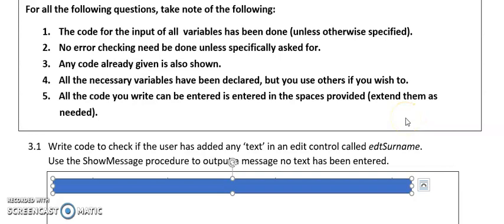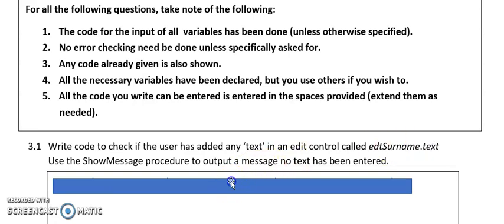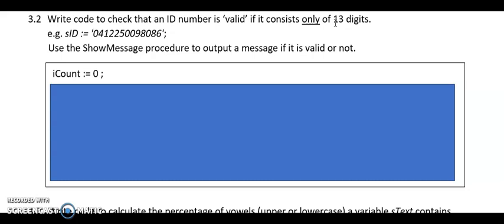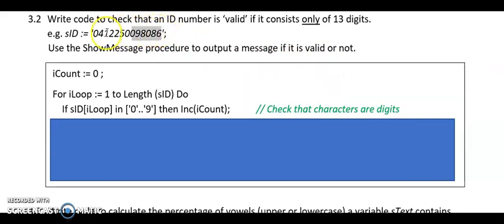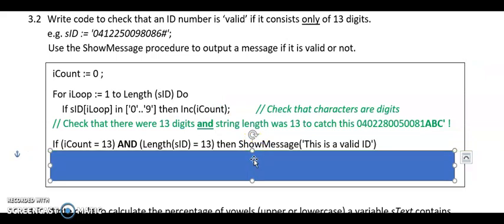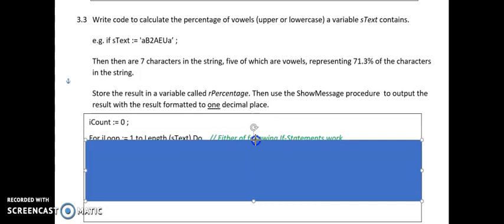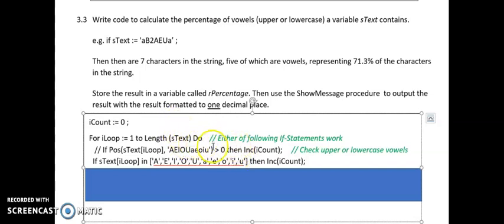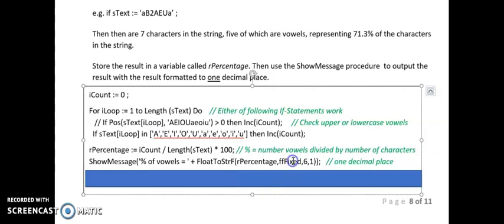Strings Practice Test 1 Q 3 1 to Q 3 3